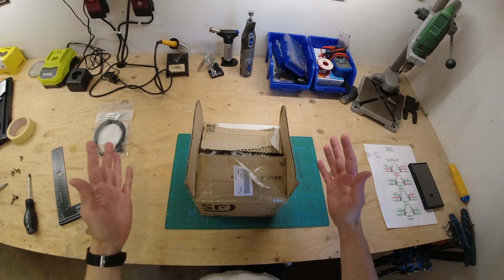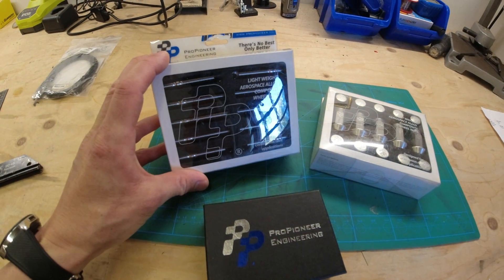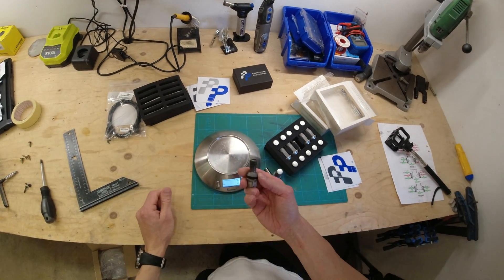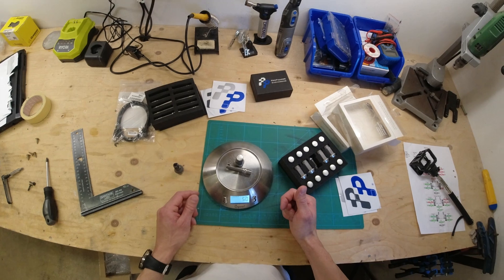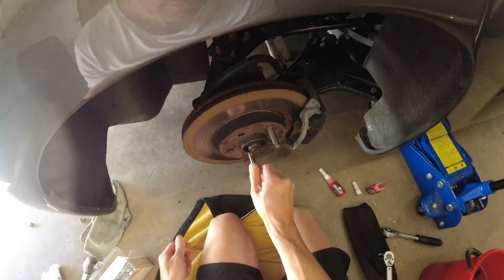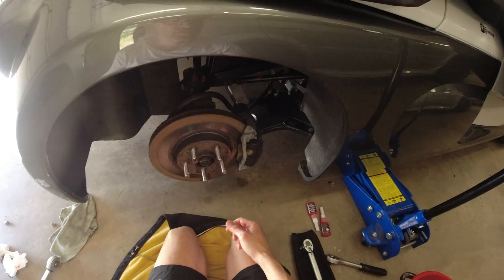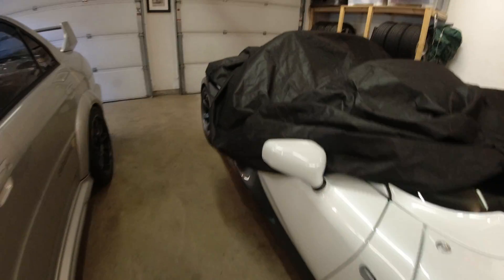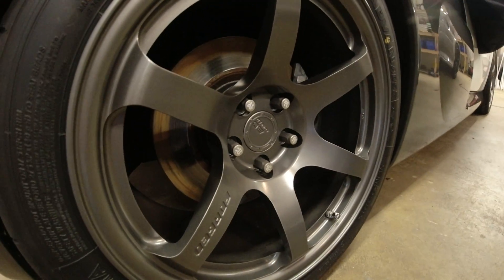JUST HOW MUCH WEIGHT CAN YOU SAVE WITH TITANIUM LUG NUTS?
In my continuing efforts to save weight on the Spider, and with me running out of options (I don't want to compromise the essence of the car), I decided to invest in some super lightweight titanium studs and nuts from Pro Pioneer.

High precision-engineered titanium isn't exactly cheap (£550 in this instance) but everyone knows that saving unsprung mass = way more than normal mass (or something), so let's get them on the car and see if they're worth it!